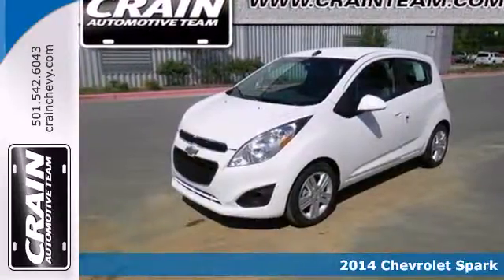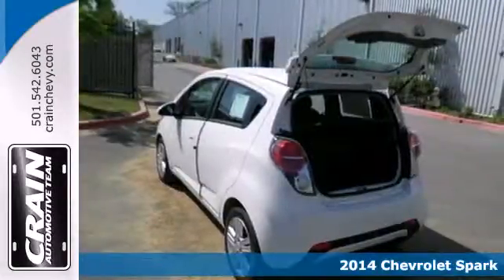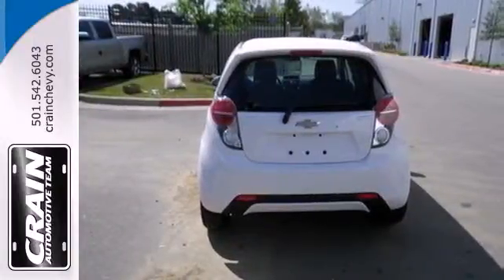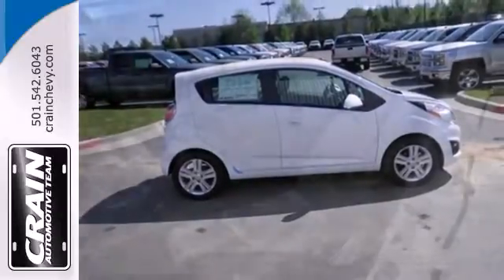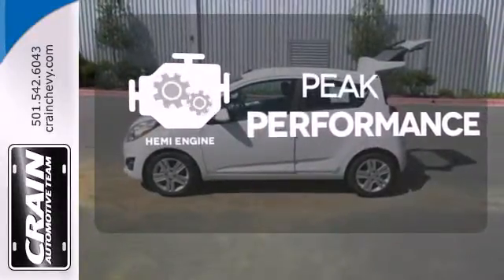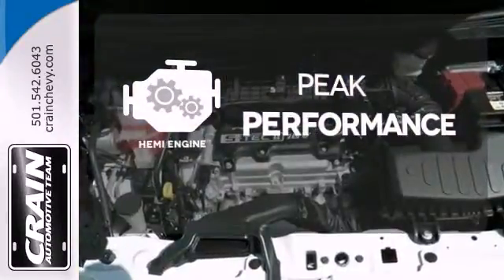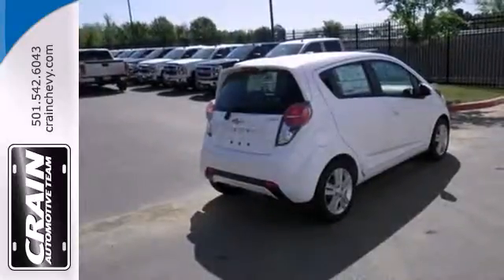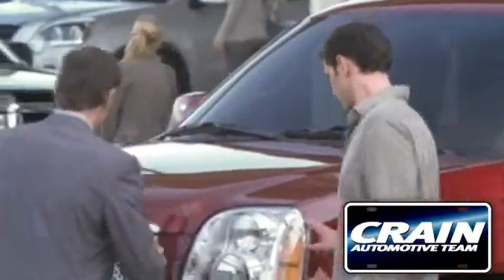2014 Chevrolet Spark Little Rock AR Bryant, AR 4CC4178 SOLD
Year: 2014
Make: Chevrolet
Model: Spark
Trim: SPARK LS
Engine: Ecotec 1.2L DOHC 4-Cyl MFI Engine
Transmission: Automatic
Color: Summit White
Interior: Silver w/Silver trim
Stock #: 4CC4178

Address:
9911 Interstate 30